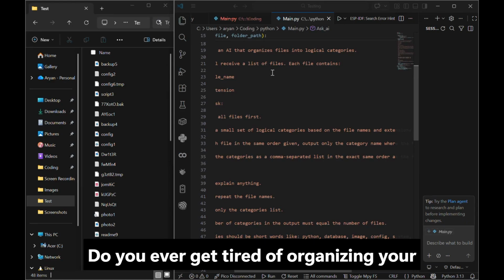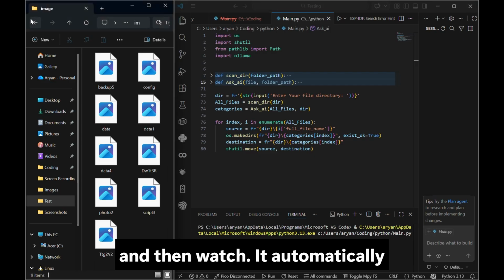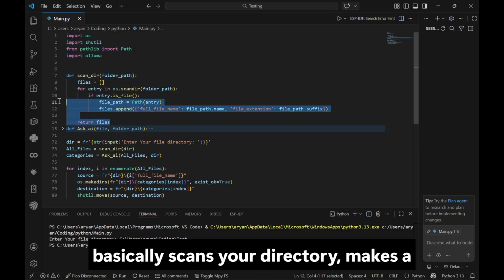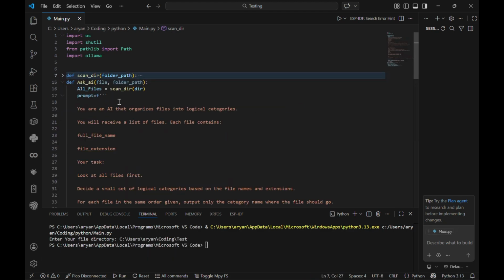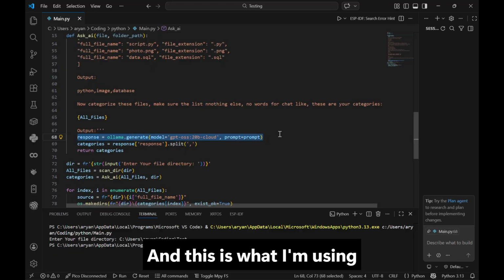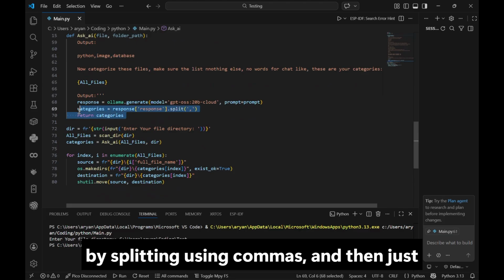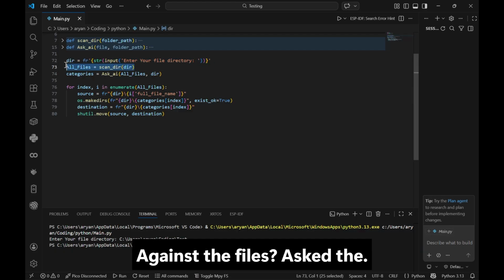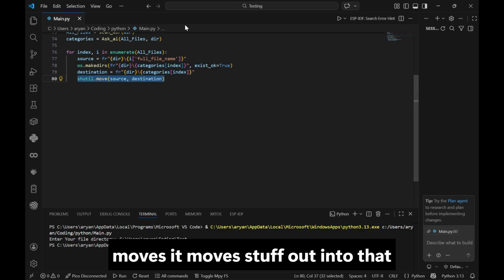How I made this automatic file organizer using Python & Ollama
Code: import os
import shutil
from pathlib import Path
import ollama

def scan_dir(folder_path):
    files = []
    for entry in os.scandir(folder_path):
        if entry.is_file():
            file_path = Path(entry)
            files.append({'full_file_name': file_path.name, 'file_extension': file_path.suffix})

    return files
def Ask_ai(file, folder_path):
    All_Files = scan_dir(dir)
    prompt=f'''

    You are an AI that organizes files into logical categories.

    You will receive a list of files. Each file contains:

    full_file_name

    file_extension

    Your task:

    Look at all files first.

    Decide a small set of logical categories based on the file names and extensions.

    For each file in the same order given, output only the category name where the file should go.

    Output the categories as a comma-separated list in the exact same order as the files.

    Rules:

    Do not explain anything.

    Do not repeat the file names.

    Output only the categories list.

    The number of categories in the output must equal the number of files.

    Categories should be short words like: python, database, image, config, system, text, other.

    Example:

    Input files:

    "full_file_name": "script.py", "file_extension": ".py",
    "full_file_name": "photo.png", "file_extension": ".png",
    "full_file_name": "data.sql", "file_extension": ".sql"

    Output:

    python,image,database

    Now categorize these files, make sure the list nnothing else, no words for chat like, these are your categories:

    {All_Files}

    Output:'''
    response = ollama.generate(model='gpt-oss:20b-cloud', prompt=prompt)
    categories = response['response'].split(',')
    return categories

dir = fr'{str(input('Enter Your file directory: '))}'
All_Files = scan_dir(dir)
categories = Ask_ai(All_Files, dir)

for index, i in enumerate(All_Files):
    source = fr"{dir}\{i['full_file_name']}"
    os.makedirs(fr"{dir}\{categories[index]}", exist_ok=True)
    destination = fr"{dir}\{categories[index]}"
    shutil.move(source, destination)